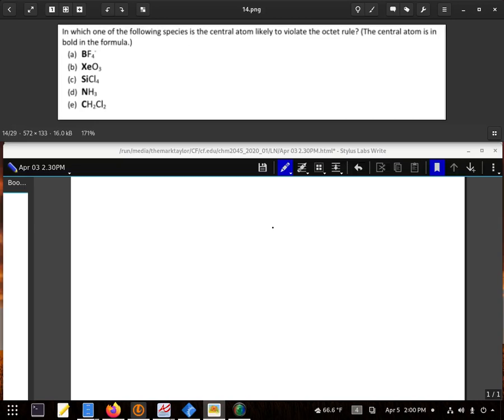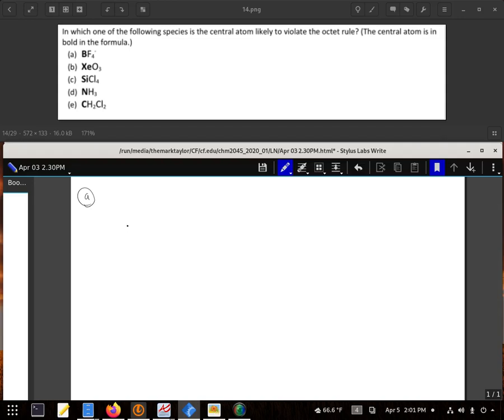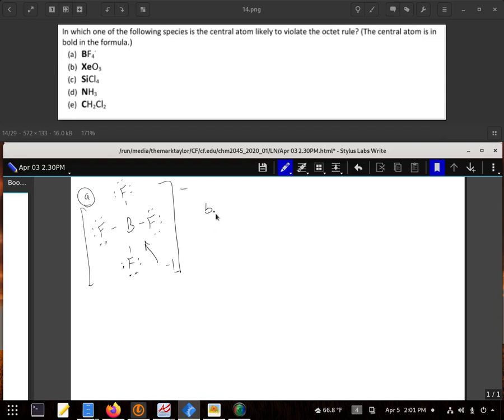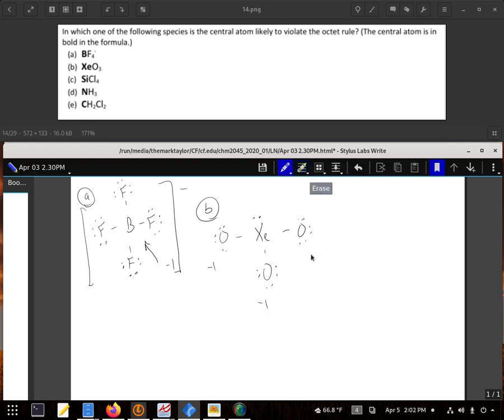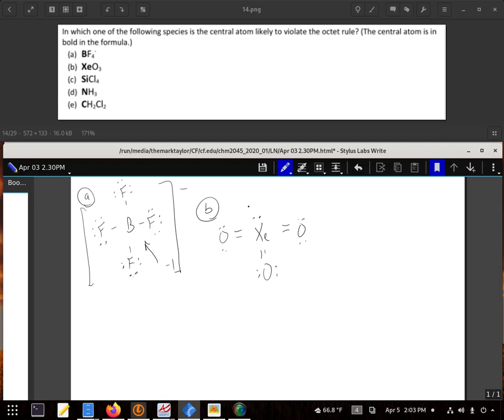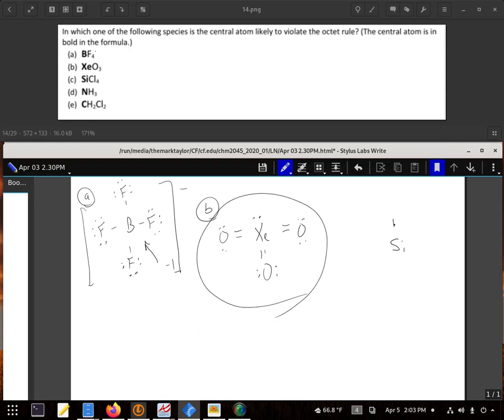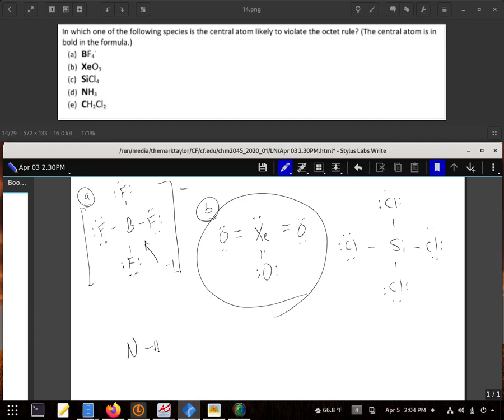violating the octet rule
In which one of the following species is the central atom likely to violate the octet rule? (The central atom is in bold in the formula.)